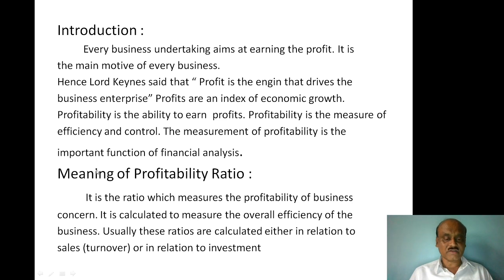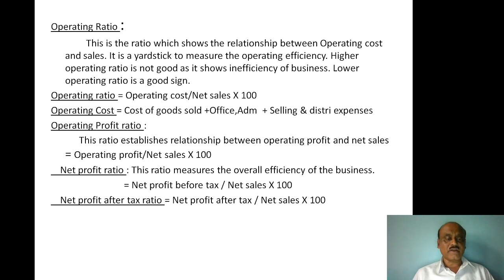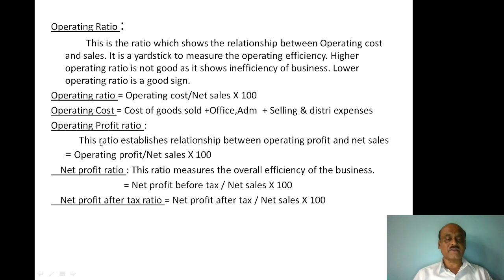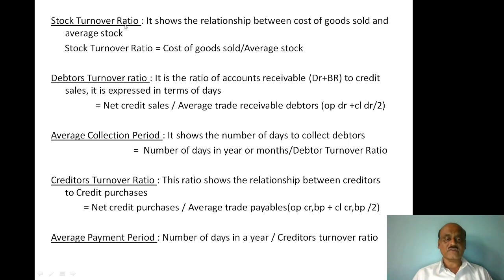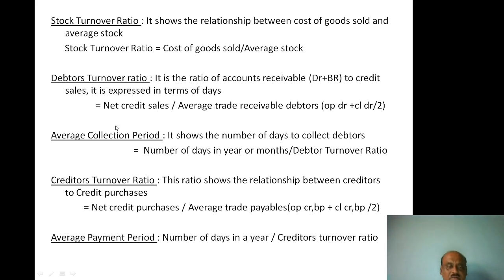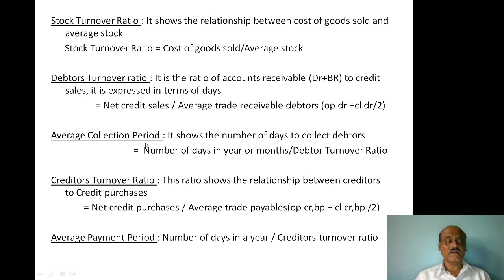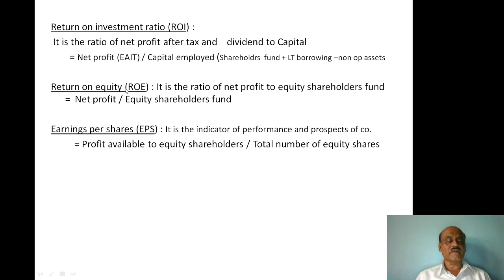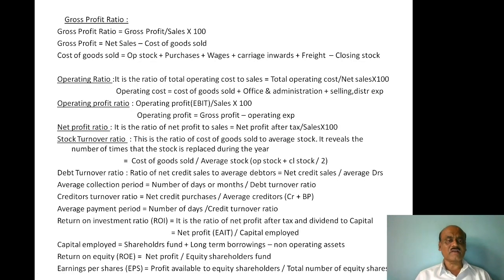Profitability Ratio | Ratio Analysis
Ratio Analysis - Profitability Ratio

Find other videos regarding Ratio Analysis